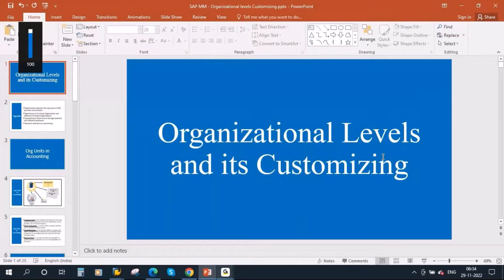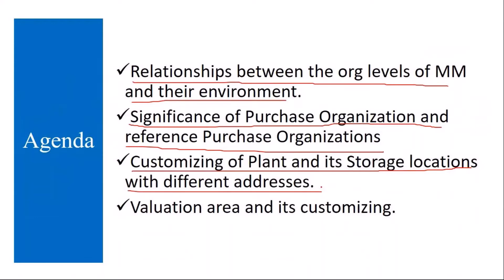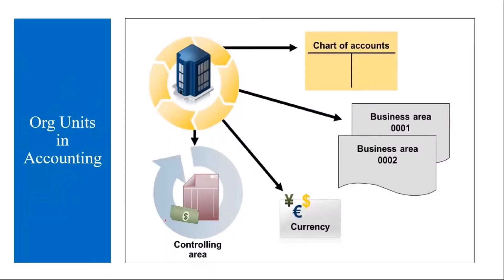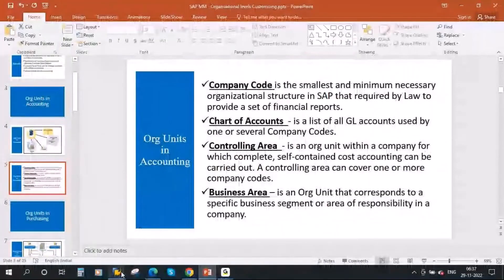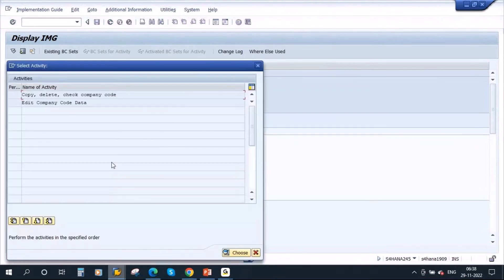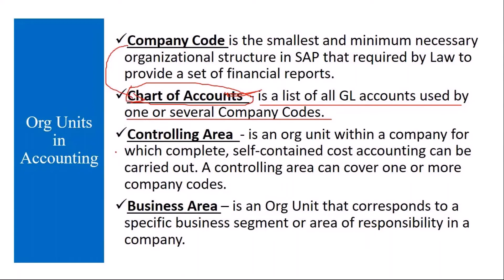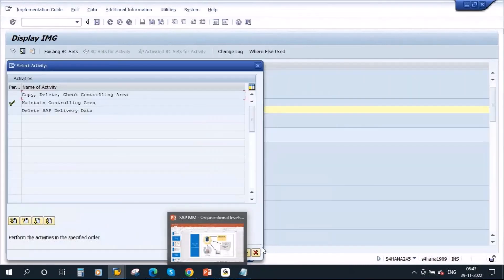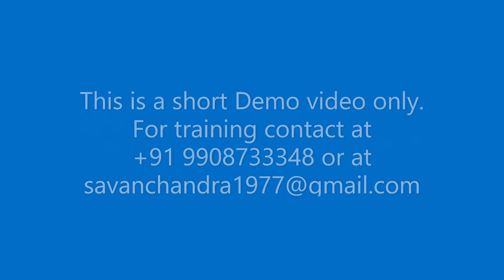Video 32 - SAP S/4HANA Materials Management (MM) training - Org structure and its customizing in MM.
SAP S/4 HANA Materials Management (MM) training - Org structure and its customizing in MM.